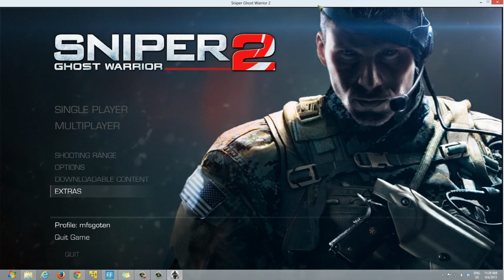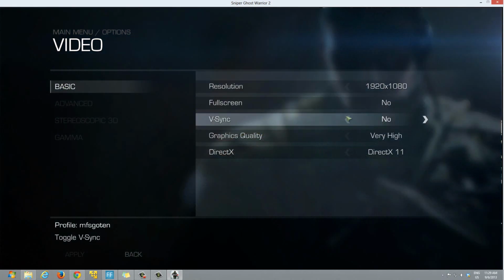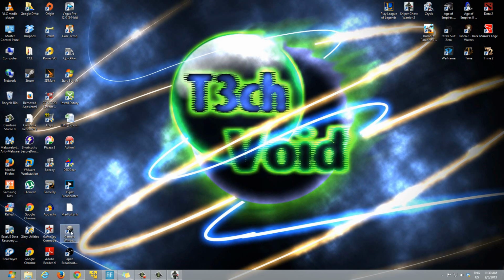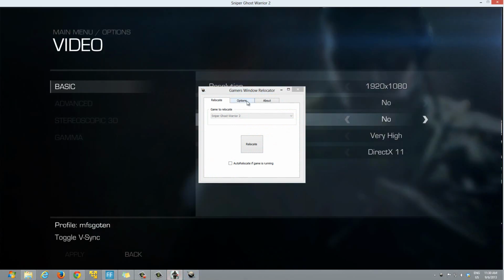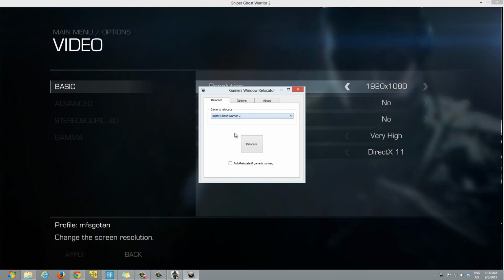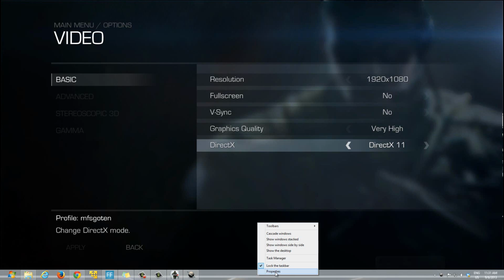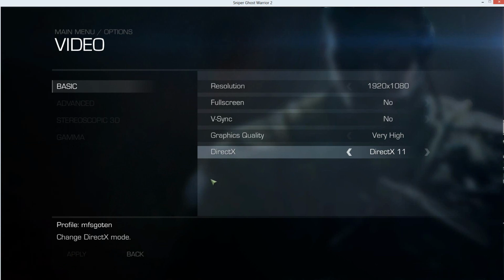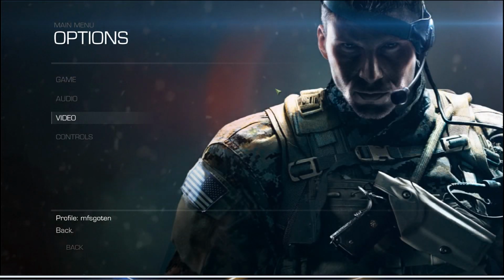HOW-TO: Make a Windowed Program/Game appear like its Full Screen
This video is to demonstrate how to make a Windowed program appear as if it is Full Screen. This is a specially good tip for all those who do gaming, and for some reason or other have to play the game in Windowed Mode. This trick allows you to play the game in Windowed mode, but still make it appear as if it is Full Screen.

The program I used to make the window appear Full Screen is called Gamers Window Relocator.